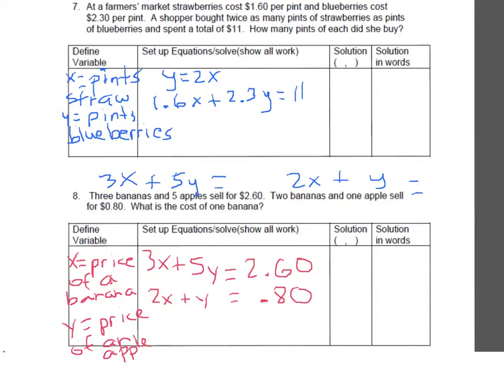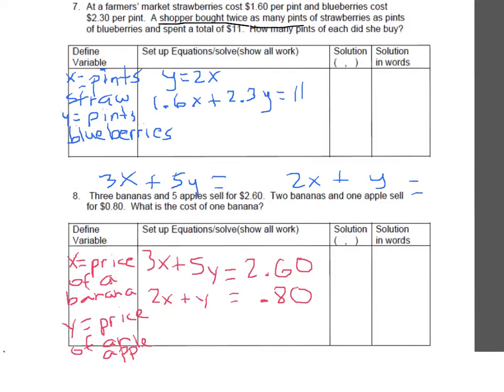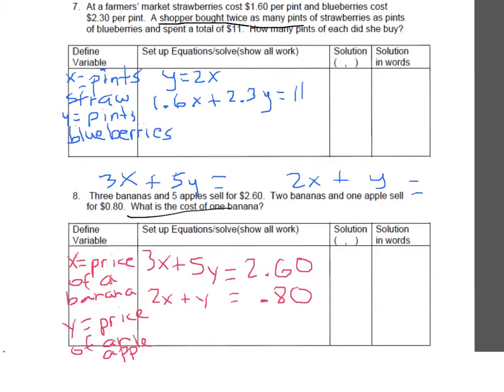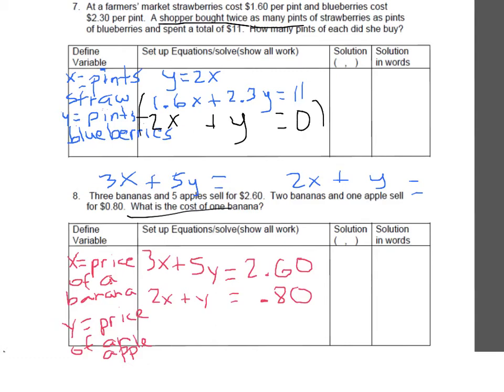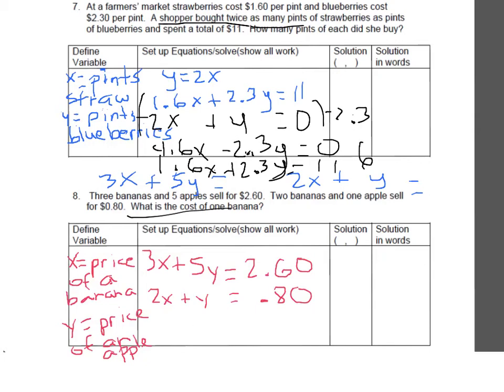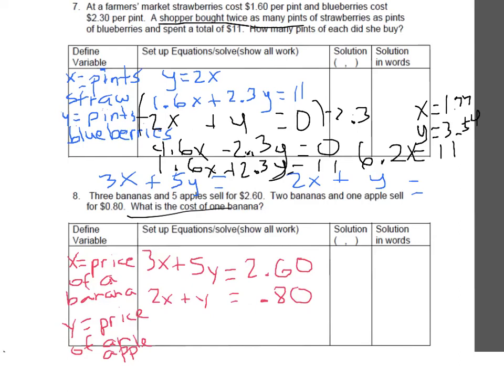Linear combination-define the variables